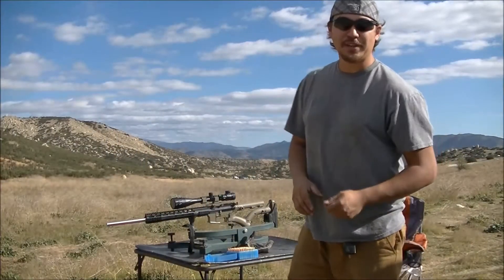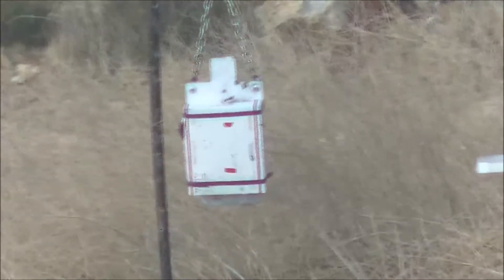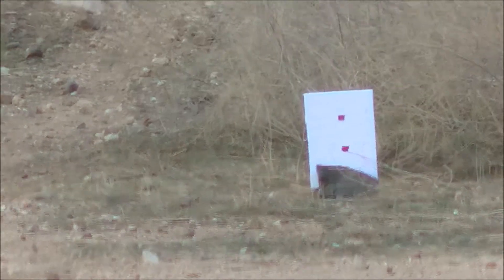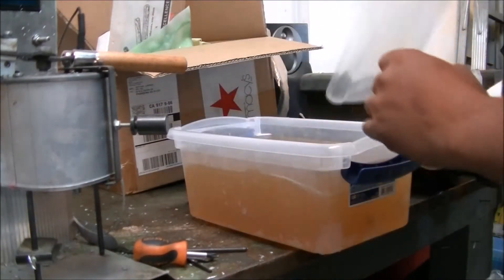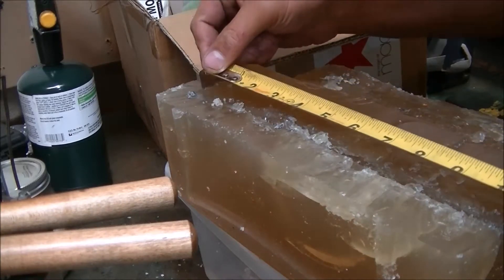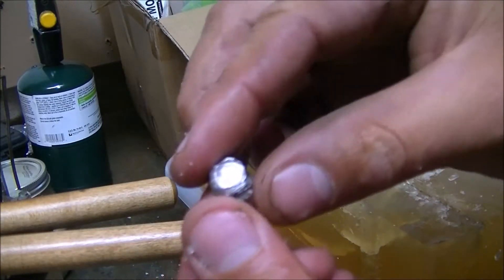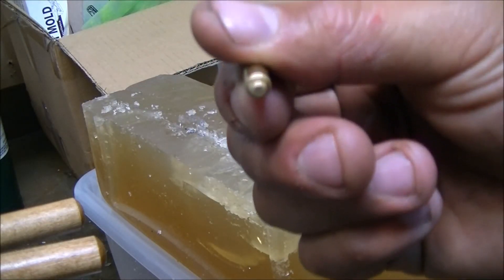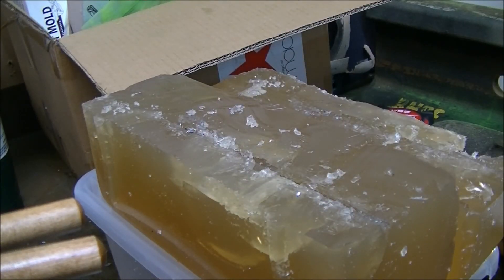Psyko Klown's Swaged Boolits 100yrd Group and Balastic Gel Results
Testing some swaged boolits made from Psyko Klown. Awsome results. More to come!